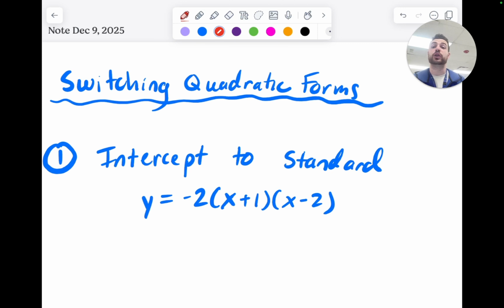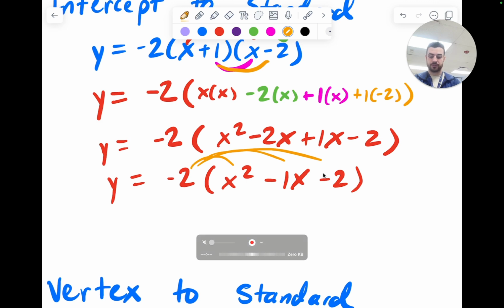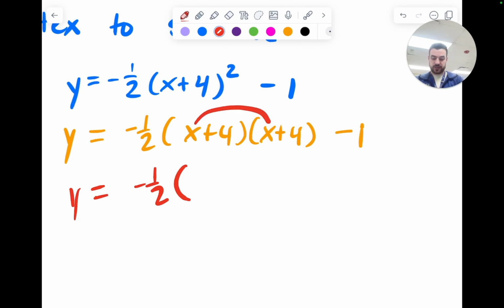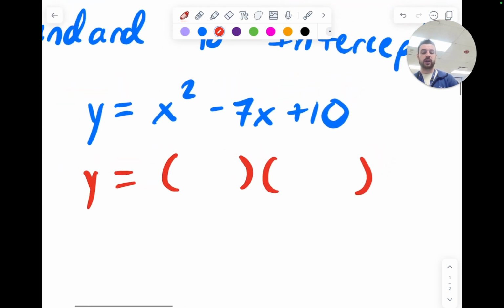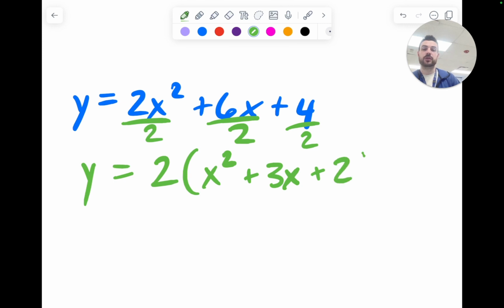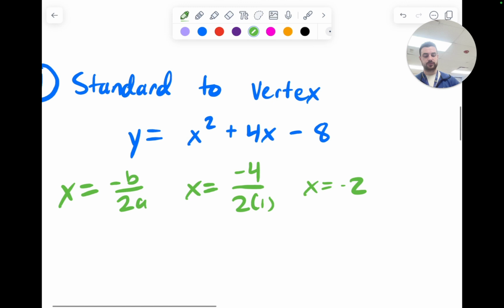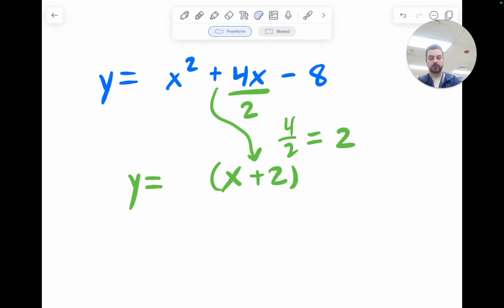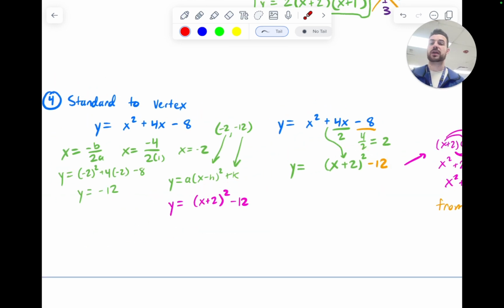Switching Forms of the Quadratic Equations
This video provides several examples of switching forms of quadratic equation. We switch from Intercept to Standard, Vertex to Standard, Standard to Intercept and Standard to Vertex.